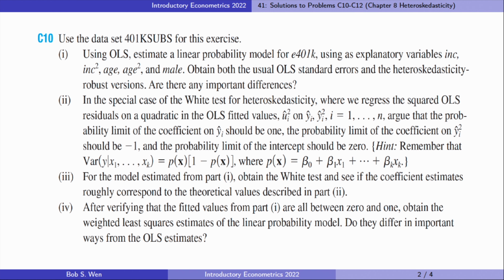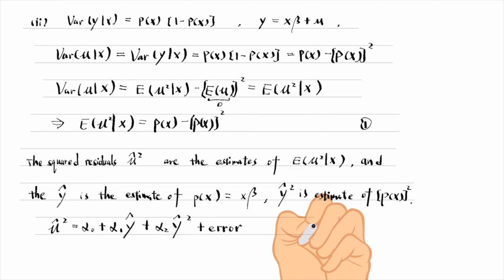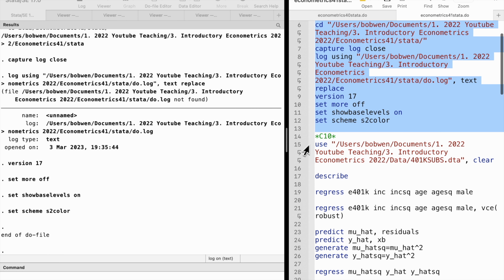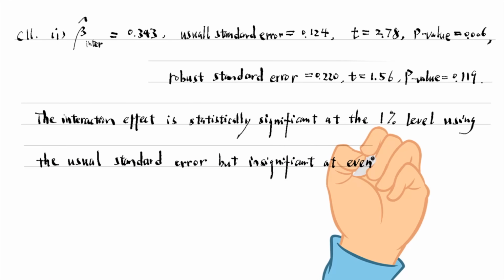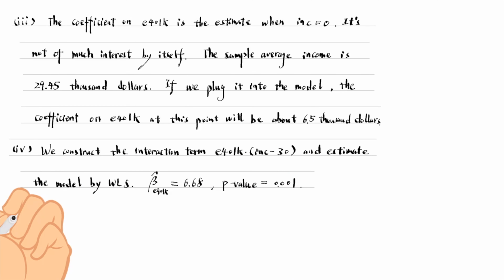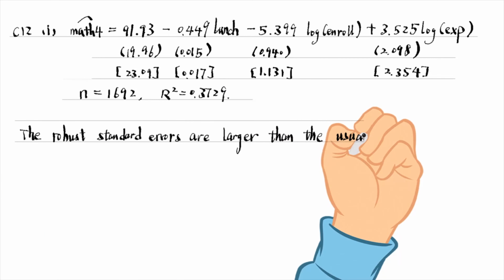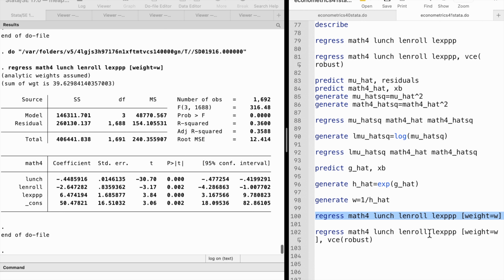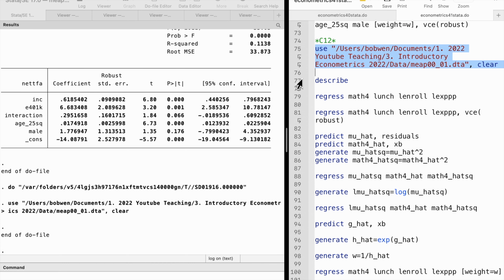Solutions to Computer Exercises C10-C12 (A Modern Approach Chapter 8) | Introductory Econometrics 41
00:00 C10
04:38 C11
08:58 C12